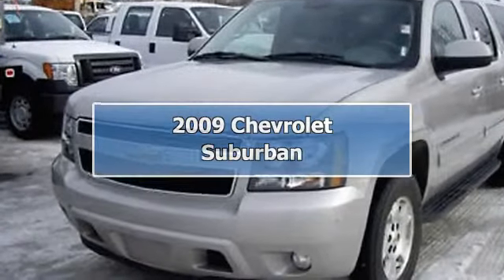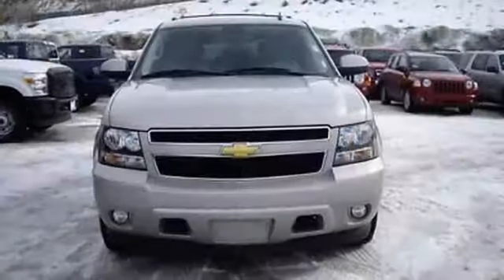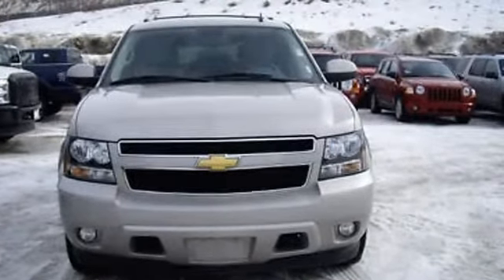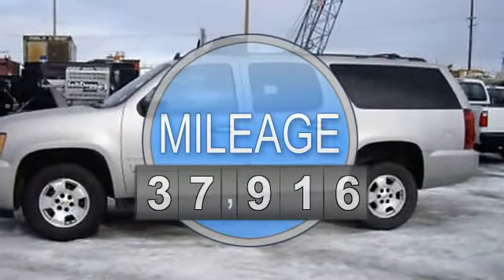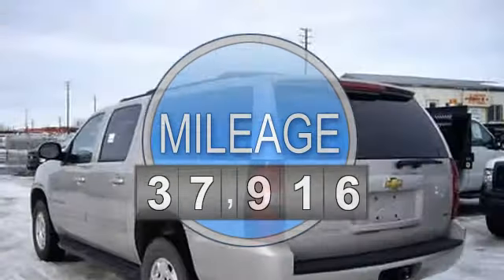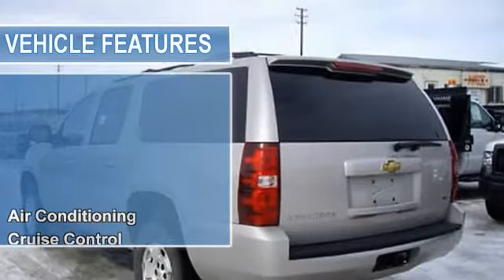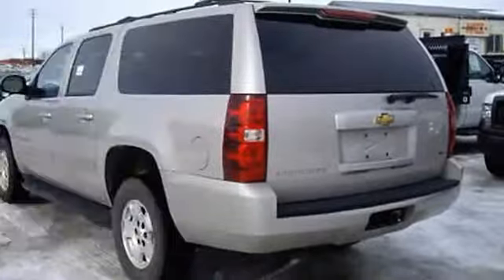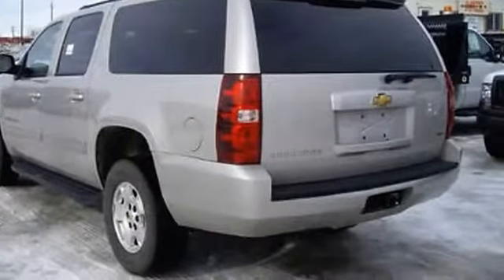2009 Chevrolet Suburban - Cals Park -n- Sell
900 E. Dowling Rd

For Sale: 2009 Chevrolet Suburban
VIN: 1GNFK26359R266292
Engine: 5.3-Liter 8-Cylinder 310HP
Drivetrain:
Transmission: automatic
Mileage: 37,916
Color: SILVER (exterior)  (interior)

Features:
2009 Chevrolet Suburban S U V. This vehicle features the following equipment: automatic, 5.3-Liter 8-Cylinder 310HP, Air Conditioning, Auto-Dimming Rearview Mirror, Cruise Control, Power Door Locks, Power Mirrors, Power Steering, Power Windows, Rear Window Defroster, Tilt Steering Column, Roof Rack, 4-Wheel Disc Brakes, Daytime Running Lights, Full Size Spare Tire, Tire Pressure Monitor